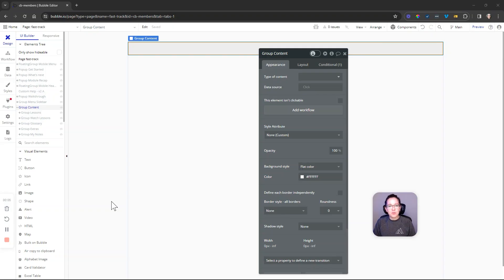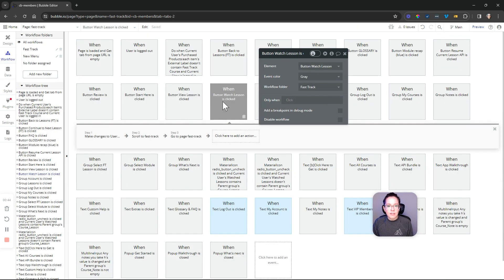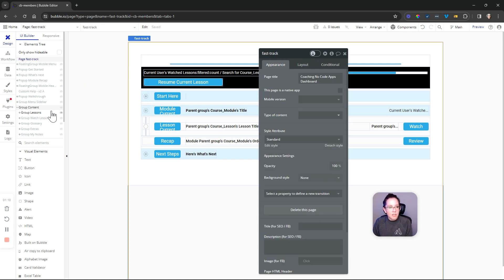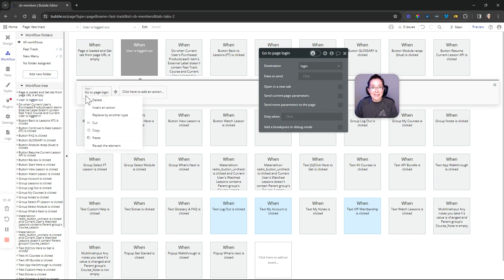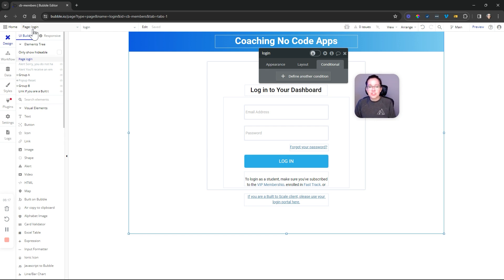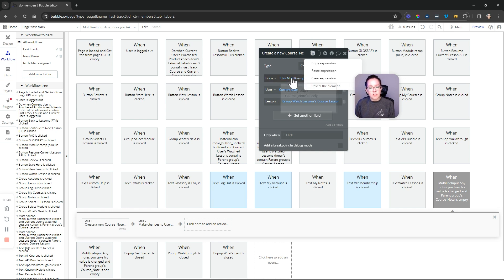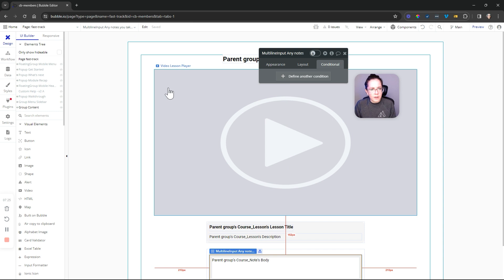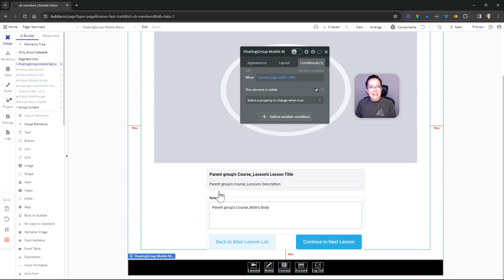Work FASTER in Pages That Have Tons of Elements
This is one of our most-used shortcut to use in the Bubble.io editor. Not only will it help you move through the development of your no code app much faster, but it's also a great way to help you troubleshoot! The more you get in the habit of using this, the more efficient you'll get at building your app!